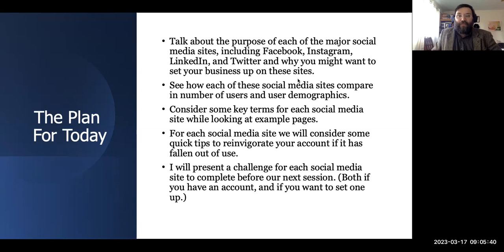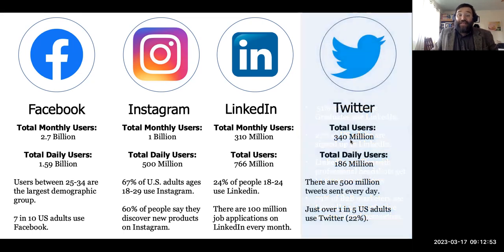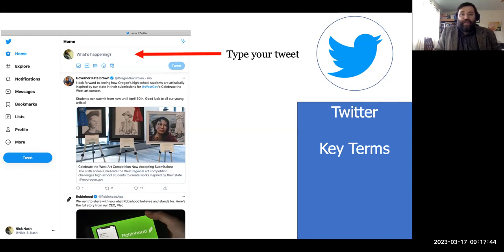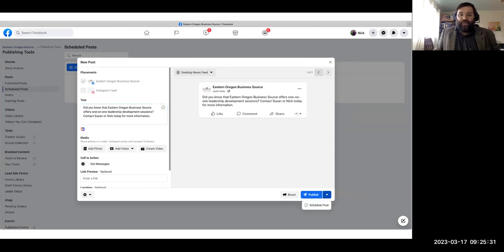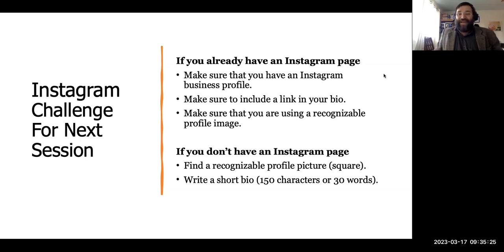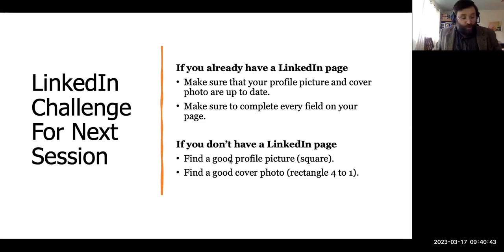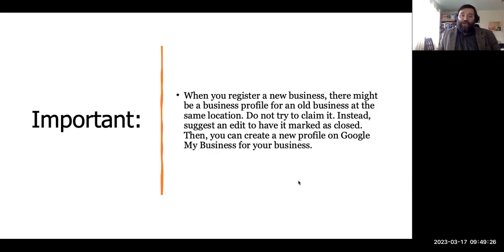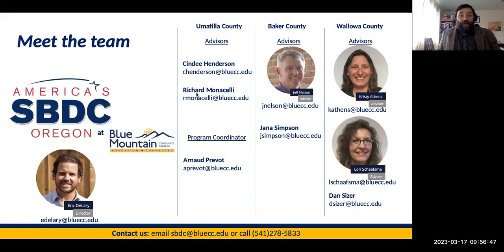DIGITAL MARKETING ESSENTIALS - PART 1: SOCIAL MEDIA OVERVIEW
DIGITAL MARKETING ESSENTIALS: EVERYTHING YOU NEED TO KNOW TO INCREASE VISIBILITY FOR YOUR BUSINESS

This 4-part series will begin by familiarizing you with the primary social media platforms, their uses and how to get them setup for your business. It will move into setting up a website, from standard sites to e-commerce platforms. Finally, we will cover the fundamentals of building a following, engaging with an audience and how to understand the integration between social media, websites, paid ads, and selling your products or services.

The focus of this series is to provide you the tools to build your business digitally and enhance exposure.

Session 1: Social Media Overview

In this session learn each of the major social media platform’s purpose, and why you would want to set your business up on each platform. We cover Facebook, Instagram, LinkedIn and Twitter as well as some tips to reinvigorate any social media accounts that you already have set up. We also learn how to make sure that your business shows up on Google with all the correct details.